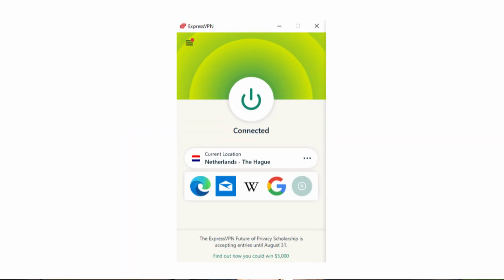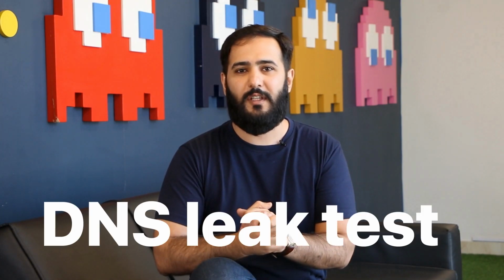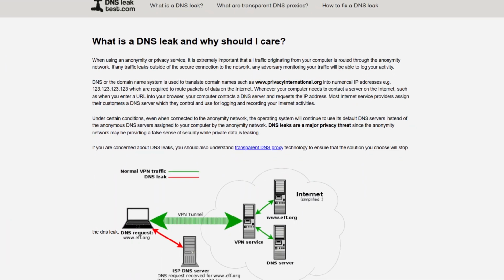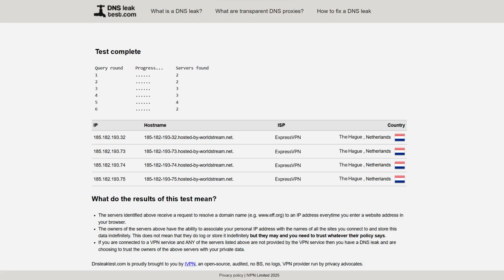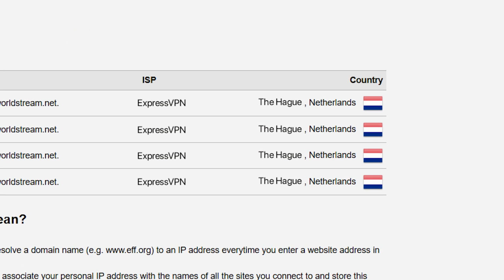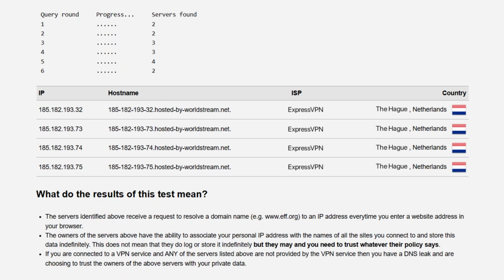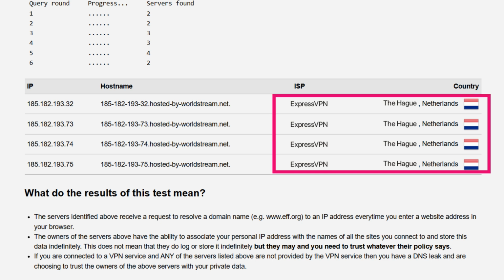How to Check for DNS Leaks? Is Your VPN Leaking Your Real IP Address?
Unlock the full potential of your VPN with our step-by-step guide on checking for DNS leaks! In this video, we break down everything you need to know about DNS leaks and why they matter for your online privacy. A DNS leak can inadvertently expose your real location and browsing history—even when you're using a VPN—so it’s crucial to stay on top of your internet security.

Timestamps:

00:00 - Intro
00:28 - What is a DNS Leak?
00:58 - The Risks Involved
01:15 - How to Test for DNS Leaks
02:17 - Simple Fixes
02:40 - Conclusion

If you rely on a VPN to keep your online activities secure, this video is a must-watch! By following our guide, you can confidently ensure your data stays private.

Stay safe and secure online!